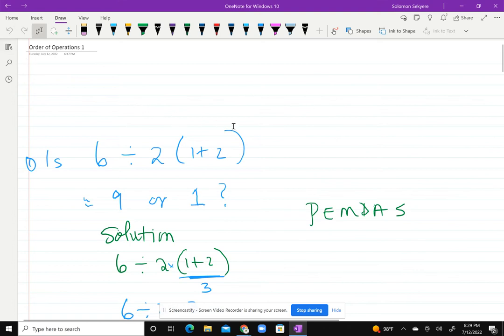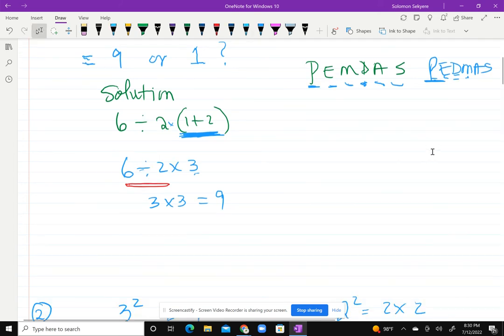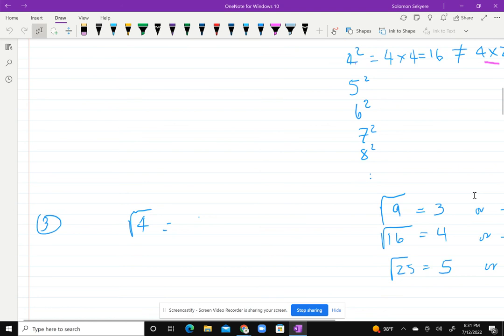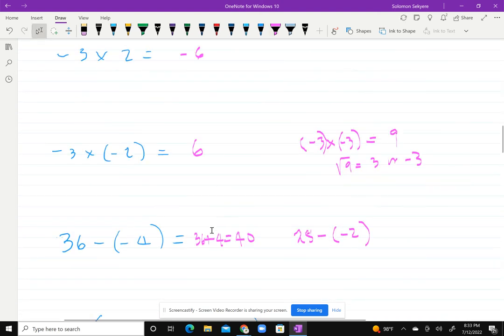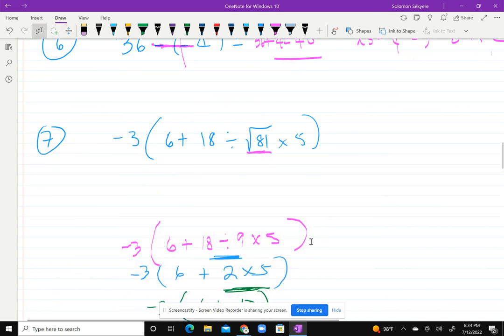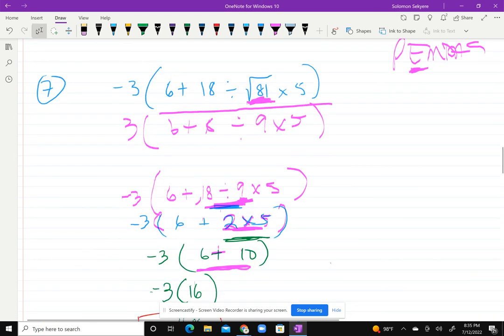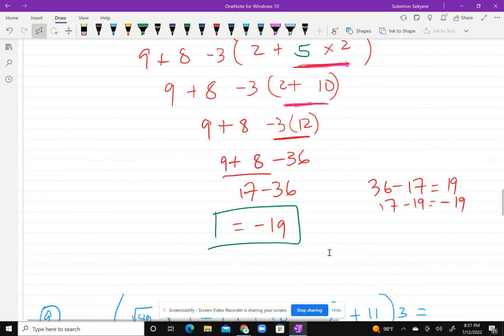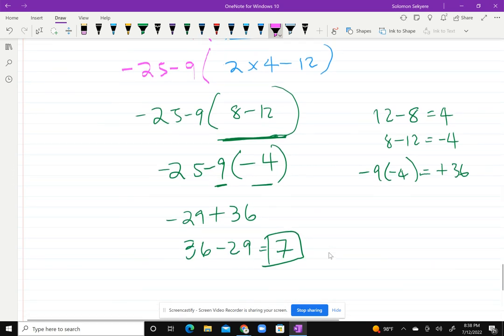Order of Operations 1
Math Pro by Bloom Leadership Academy: Order of Operations 1.